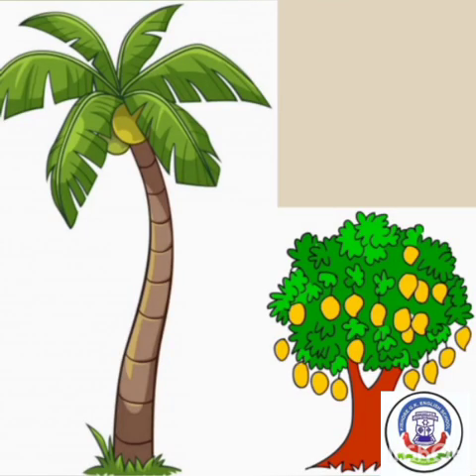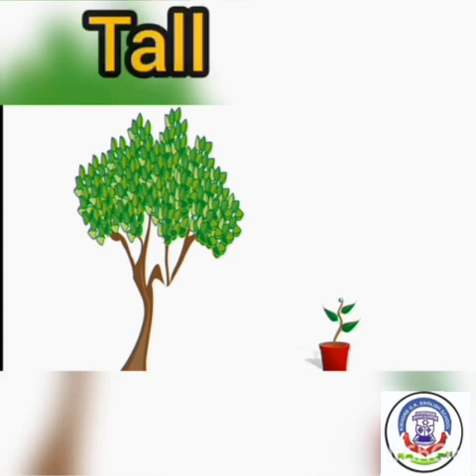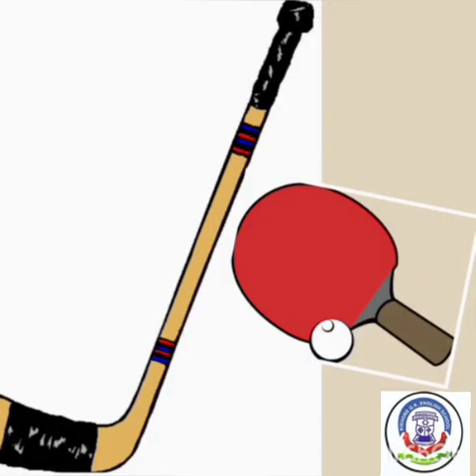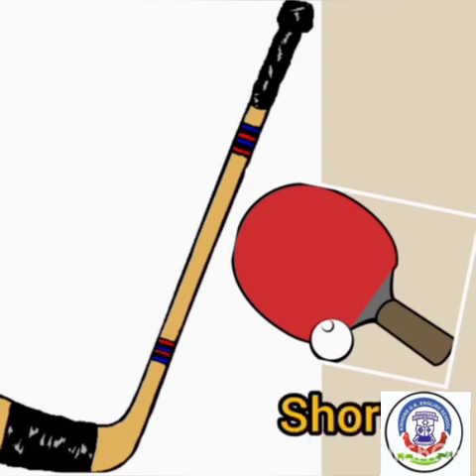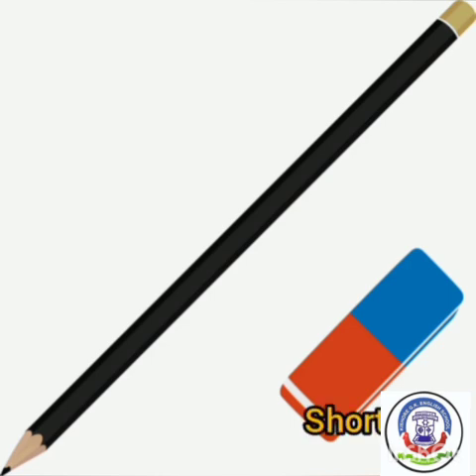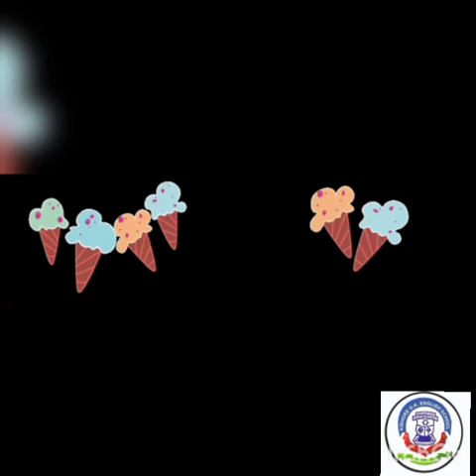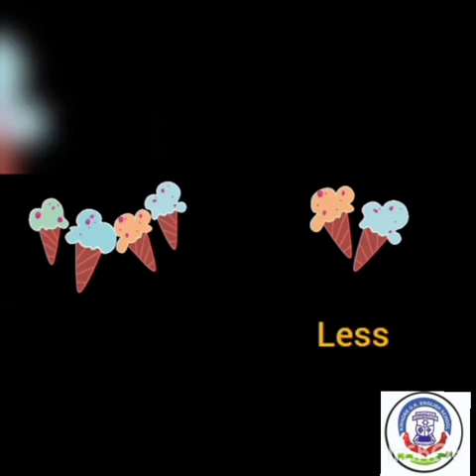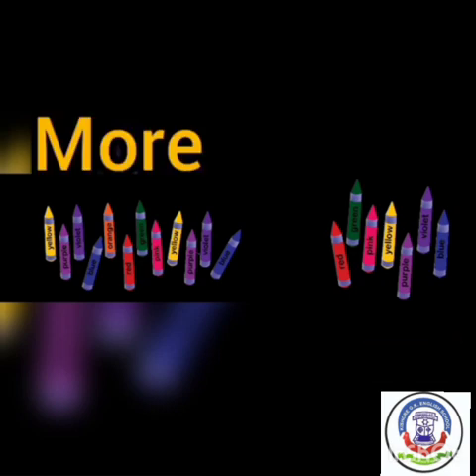15TH JUNE 2021 TUESDAY STD-1ST & 2ND SUB - MATHS BASICS